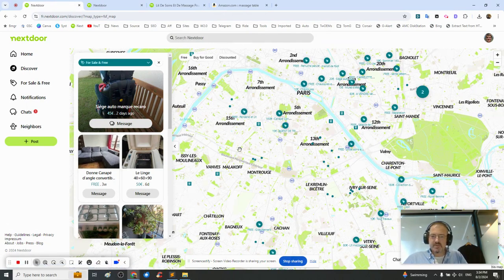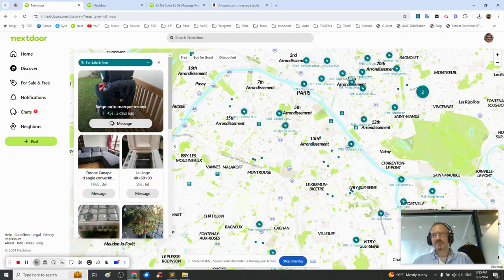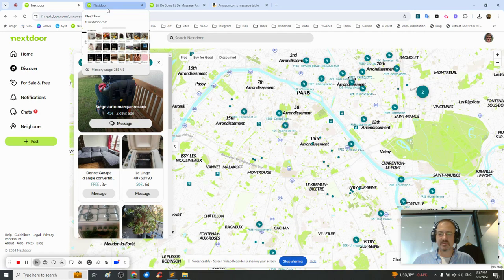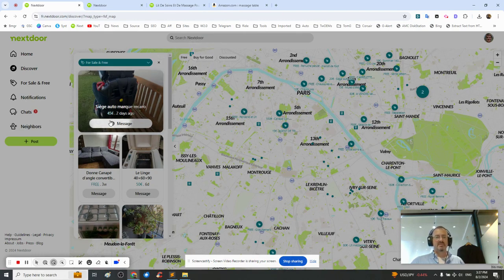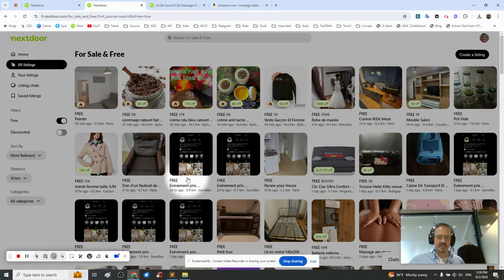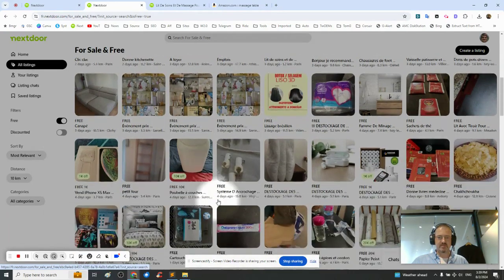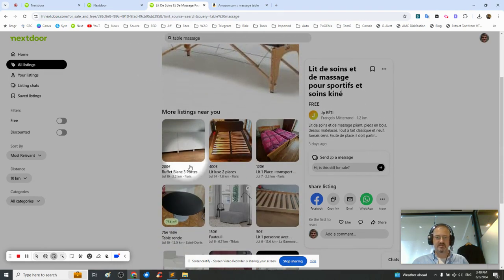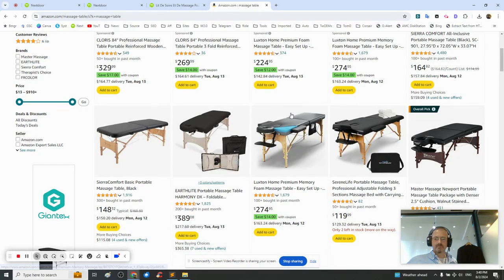Secret Nextdoor Feature to Start Arbitrage Today - Build In Public Day 24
Start Resell (of Free Items) business Now !

Search daily for free or second hand items.

Negotiate prices to increase your future resell margins.

Don't forget to develop this basic strategy:

1. create your Nextdoor conversion funnel (I covered in previous videos)
2. be a friendly helpful neighbor
3. post regularly 5 to 7 times a week
4. create engaging videos, images, texts
5. make only one commercial post a week

🔥  collect weekly new leads in auto-mode !

If you struggle with the above and lack incoming leads stream: we can help you automate your online presence !